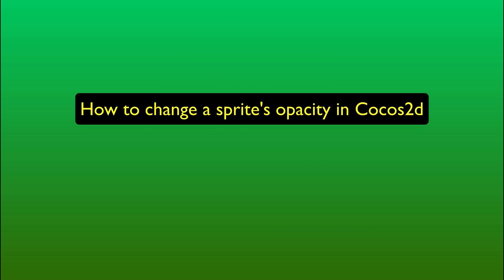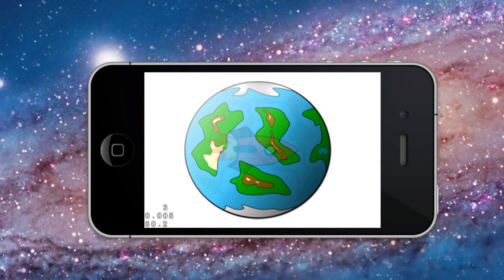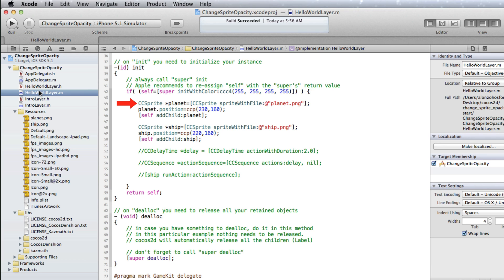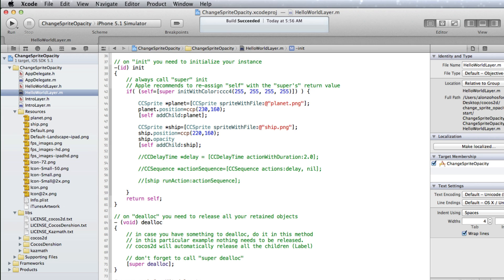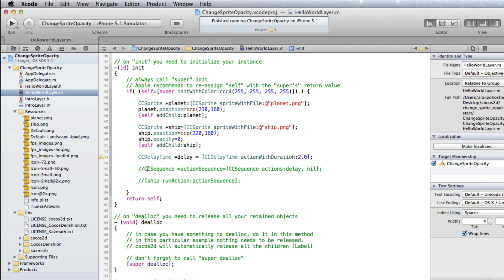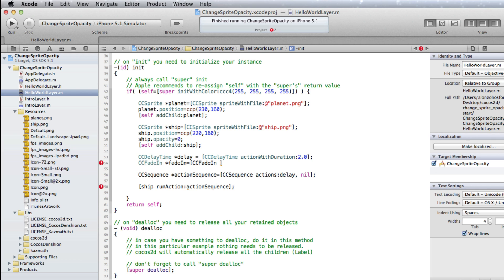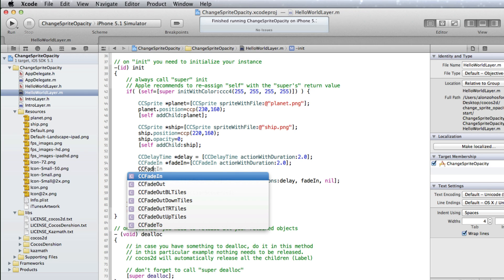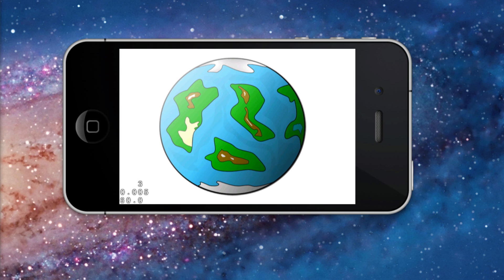How to Change a Sprite's Opacity Cocos2d Tutorial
This is a demonstration of 4 ways to change a sprite's opacity in a Cocos2d Version 2.0 xCode project.

contains more information and downloads.

Intended audience is new to Cocos2d and has fundamental knowledge of xCode and Objective C. Ideally you are looking for kickstart atomic examples for the basic concepts.